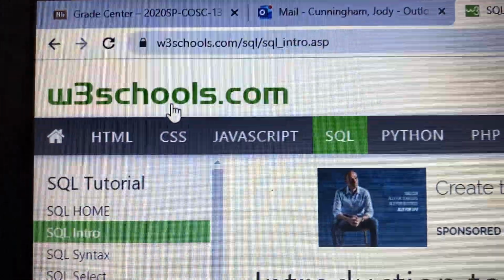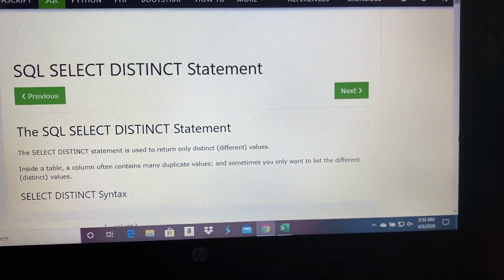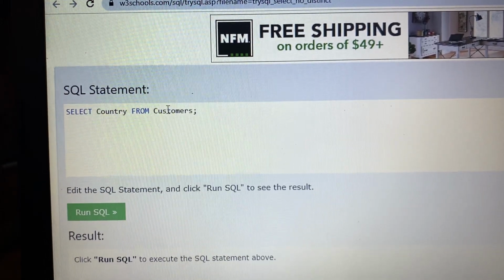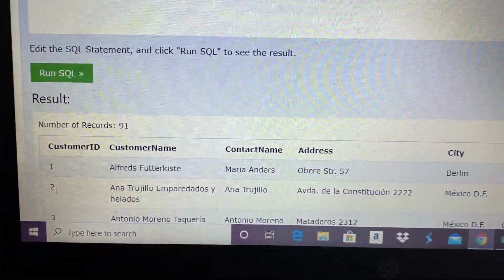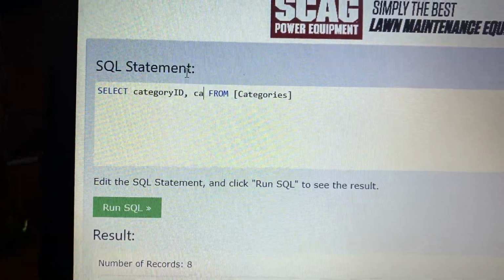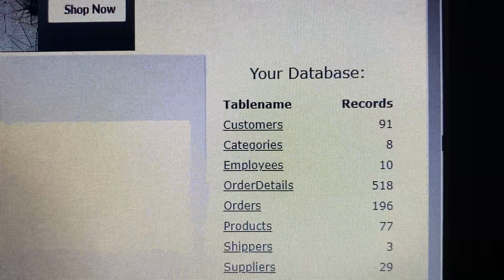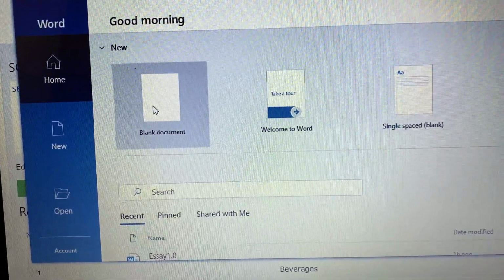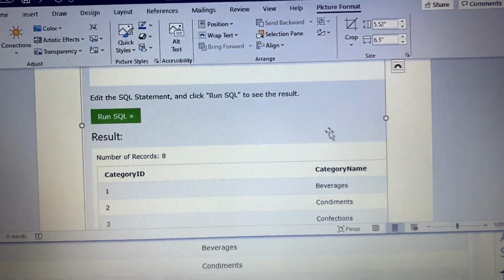SQL Project BHC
How to perform SQL queries using W3Schools.com
 How to take a screenshot using Word